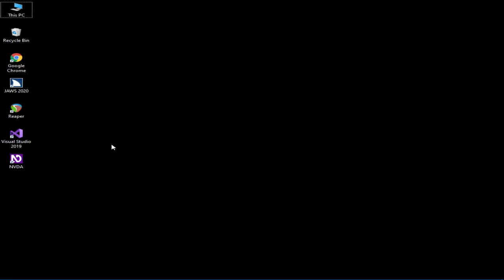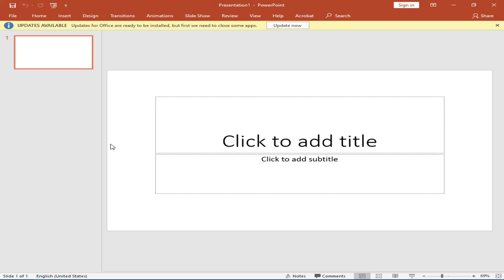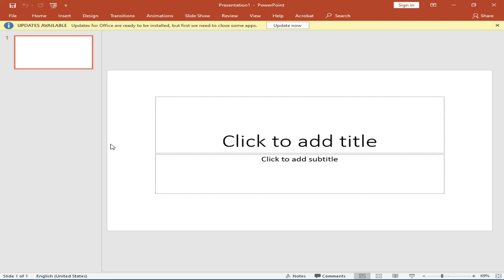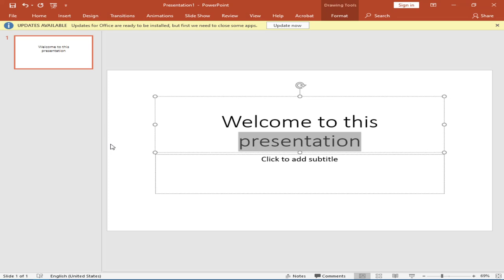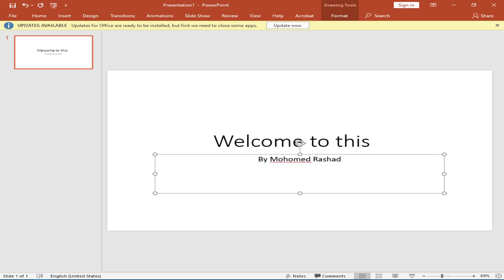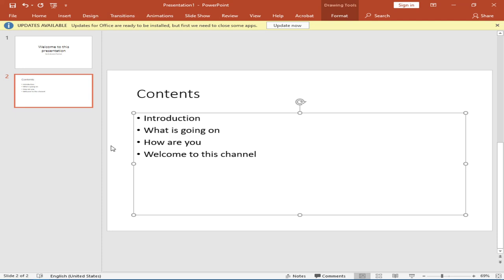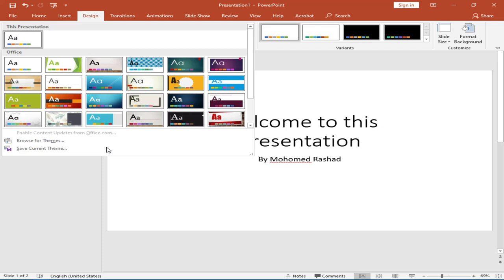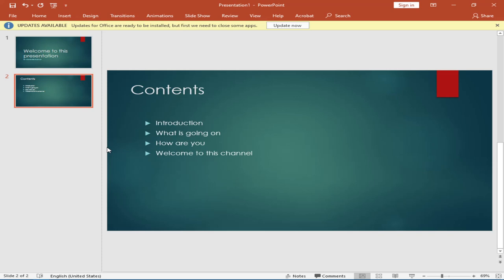Using ms powerpoint as a visually impaired person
Yo folks! Welcome back to technology for blind YouTube channel!
This tutorial focuses on Microsoft power point.
In this tutorial, you will learn the basics of how to use the Microsoft power point software in a visually impaired person’s point of view.

Signing out:
Mohomed Rashad.